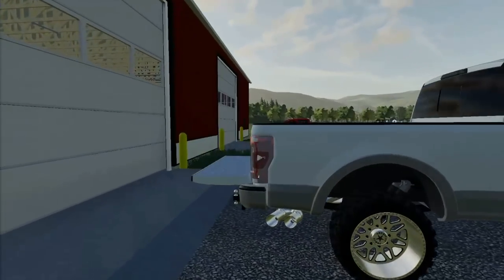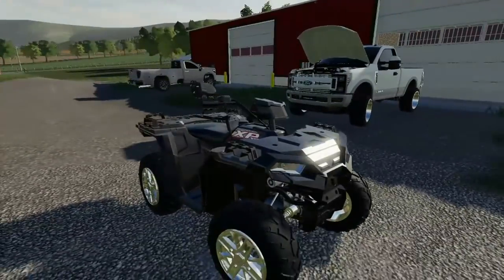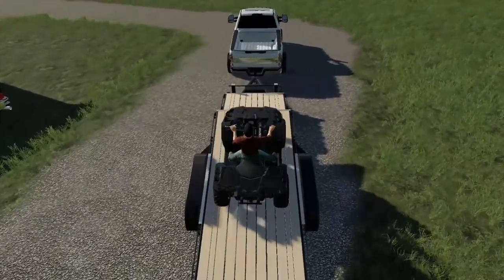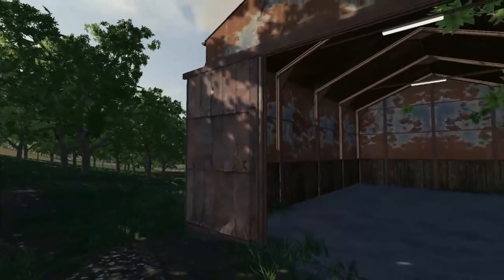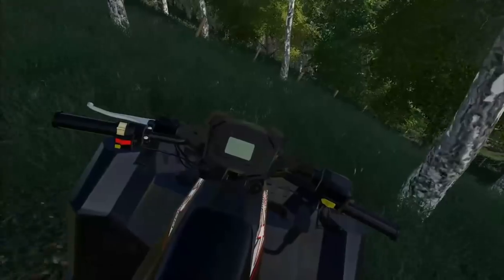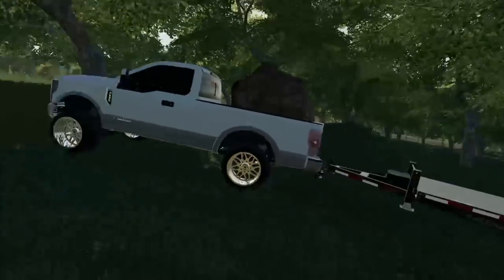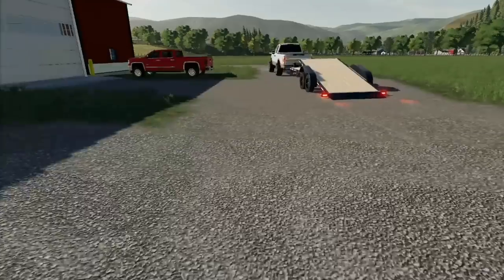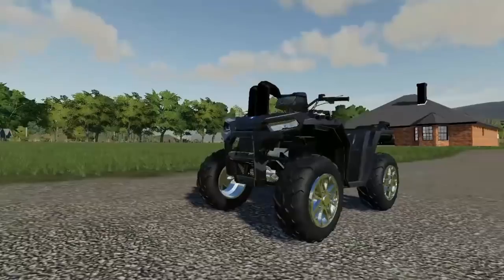POLARIS GETS *NEW SNORKEL RISERS* & TRESPASSERS CAUGHT ON MY LAND || Farming Simulator 19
Insane NEW snorkel setup on the Polaris Sportsman 1000!!